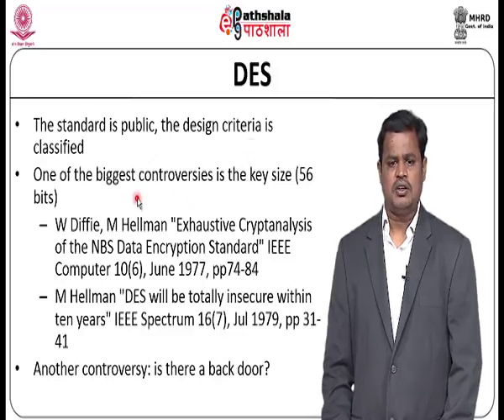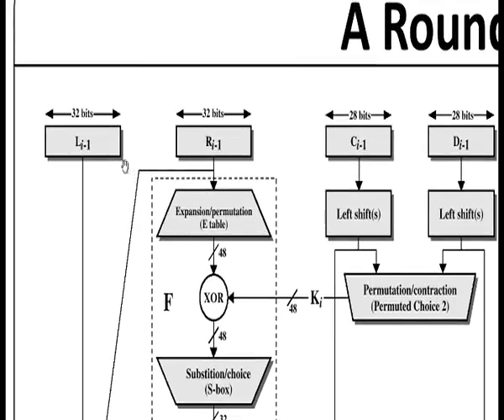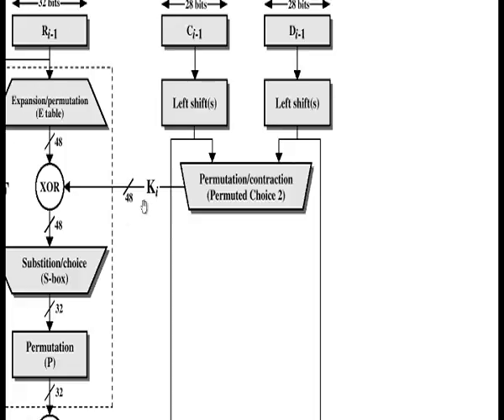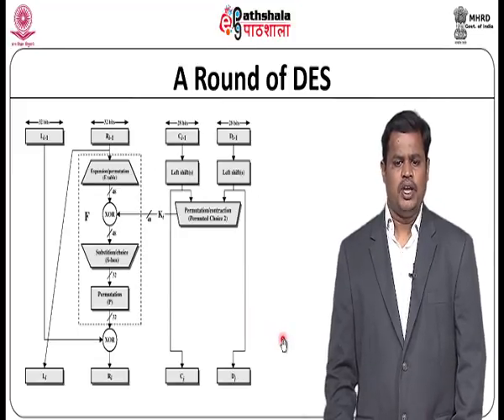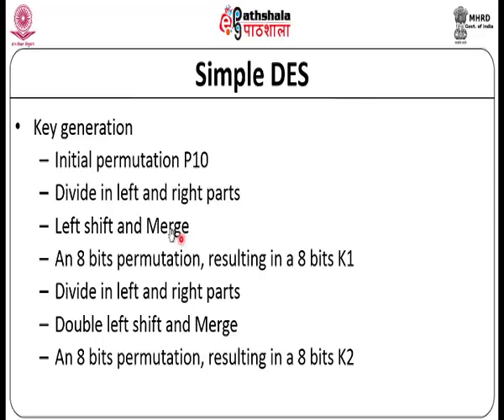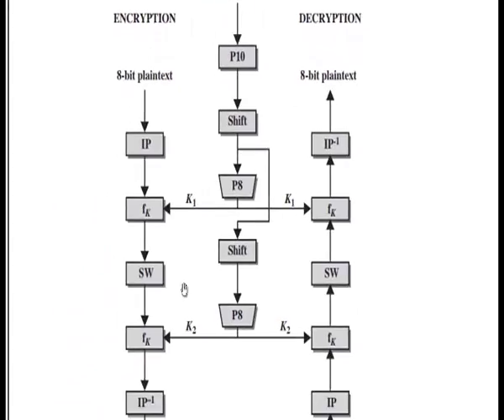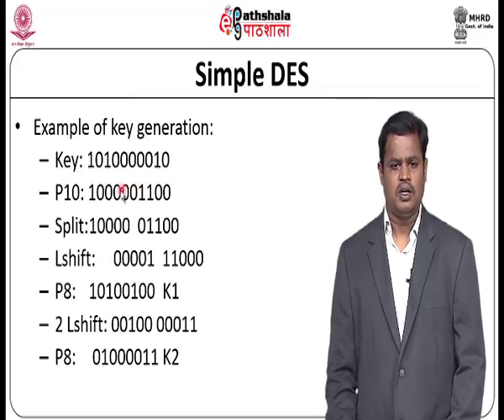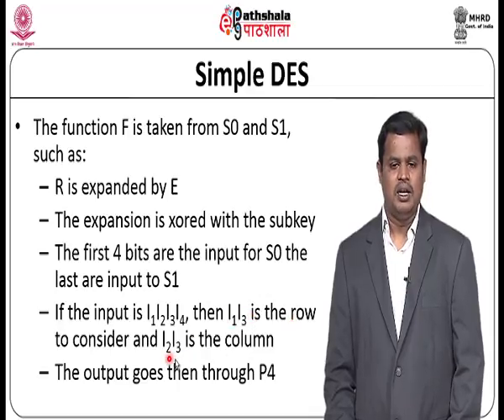Simplified DES (S-DES)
Subject :Computer Science(PG)
Course  :Cryptography and Network Security